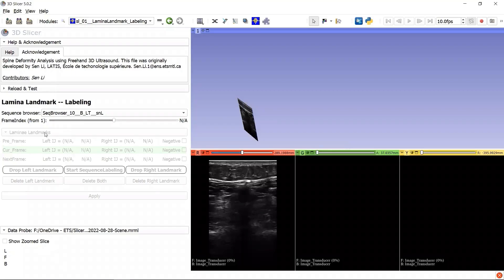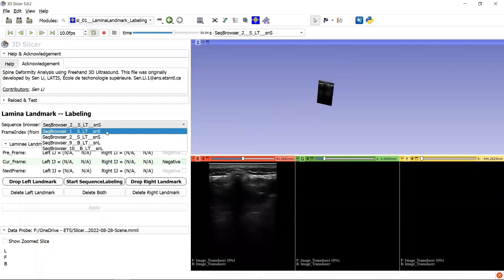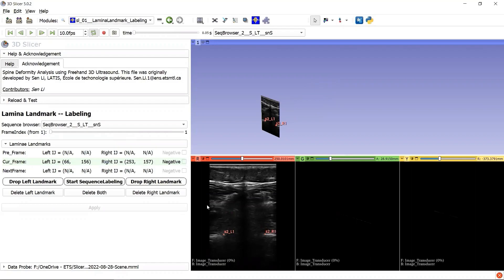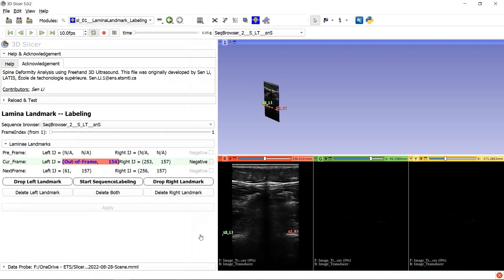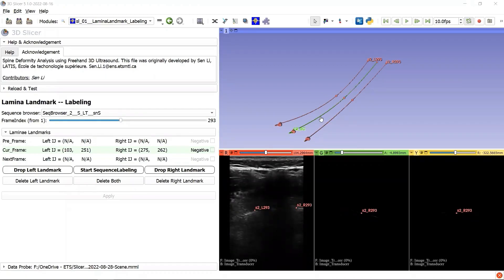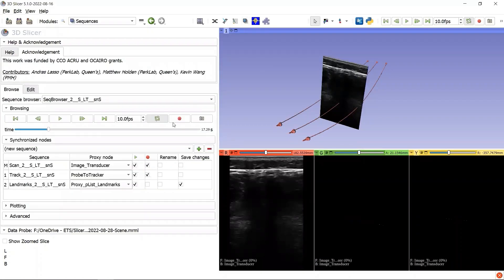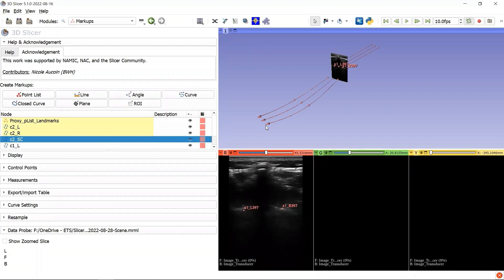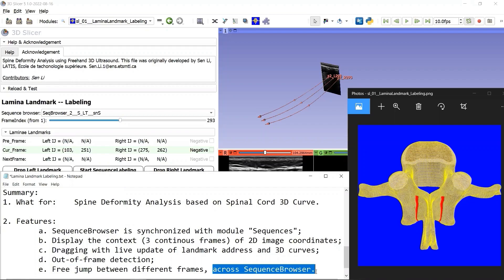3D Slicer Lamina Landmark Labeling. #00-B. Preview -- module UI & features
Automatic 3D Lamina Curve Extraction from Freehand 3D Ultrasound Data

Please turn on the Subtitles and watch using 1.25x speed :)

00:00 - UI with an empty Sequence Browser
01:13 - Synchronized Sequence Browser with that in module "Sequences"
02:31 - Start dropping landmarks
03:16 - Compare landmark coordinates of three continuous frames
04:01 - Modify landmark position by dragging
04:46 - Curves: Left, Spinal Cord, and Right
05:57 - Jump between landmarks
06:28 - Negative frames
07:05 - New sequence Landmarks
08:15 - Across different Sequence Browsers
09:02 - Summary

3D Slicer Extension Tutorial. Preview. Lamina Landmark Labeling.
Serial 3D Slicer Tutorial for Extension Module Development. For beginner developers. Step by Step